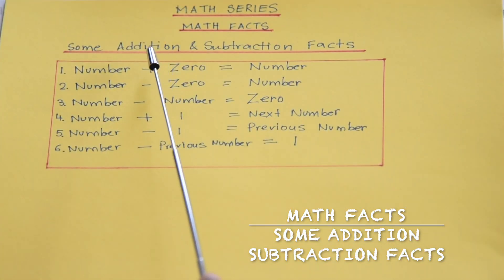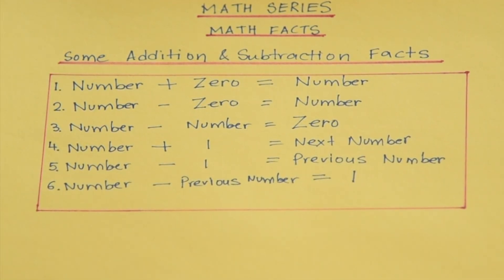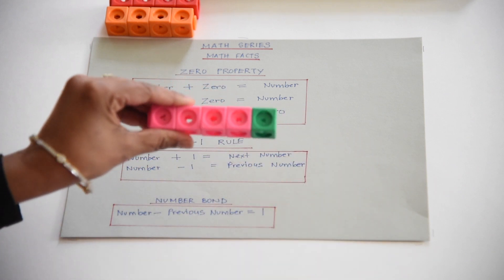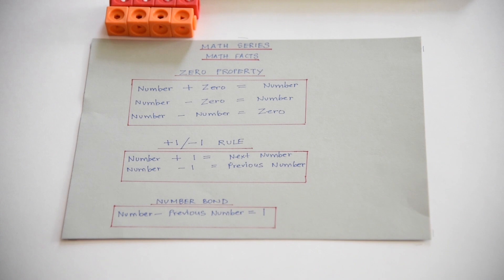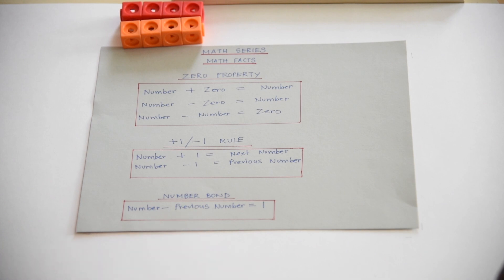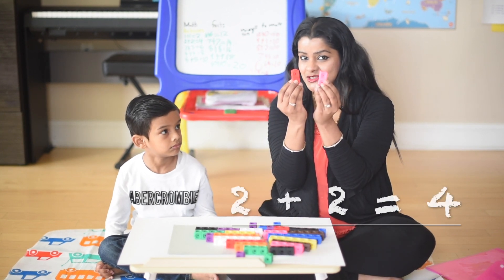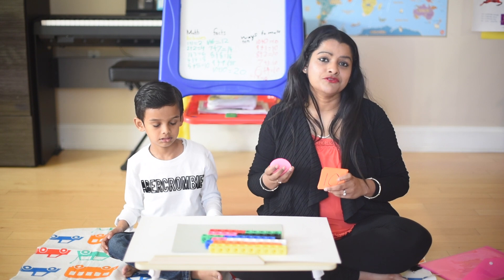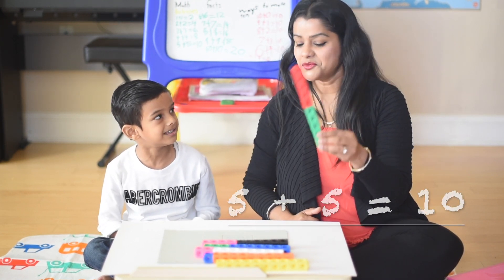Math Facts for Addition Subtraction | Mental Math | Kids Math Series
Hello kids,
2) concept of Number Bonds
3) math facts
4) fact family
5) addition subtraction of numbers under 20.
6) place value concept
7) addition subtraction of numbers 100 & beyond.
8) video provides the solution of the mental math video we did earlier.

So let’s get started with MATH FACTS today!! Know your math facts to do quick addition and subtraction. Points covered in here:
2) Some more addition subtraction facts-
Zero property, rule with addition subtraction with one and some others. Used an illustrative approach with math link cubes.
3) Doubles Facts - know your doubles facts, and be your own hero in doing quick math.
4) Quick recap of Number Bonds of 10/ways to make 10. Helps in doing addition/subtraction of larger numbers using base 10 of our number system rather than just adding on.
5) Adding a number to 10, made easier. Understanding the concept of place value system which will be covered in details in later videos.